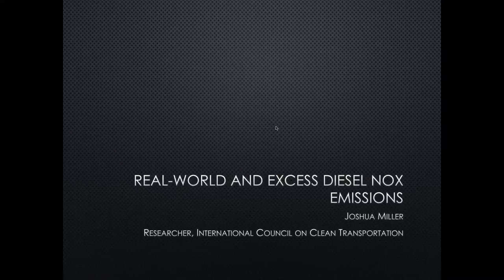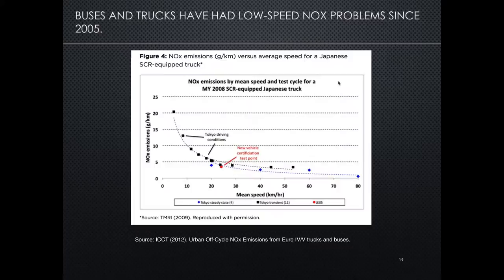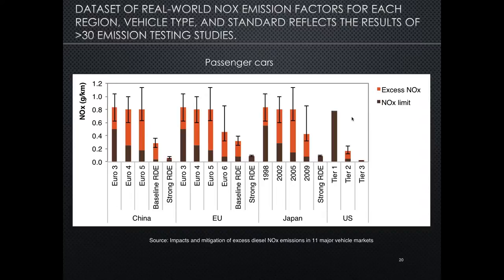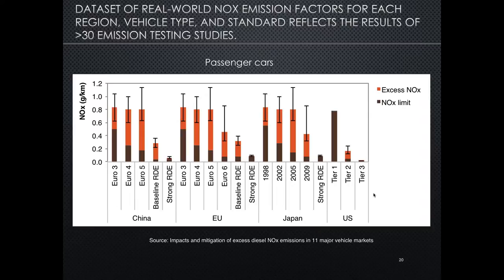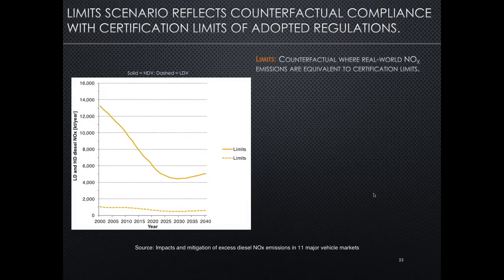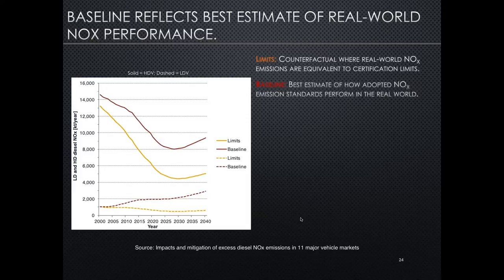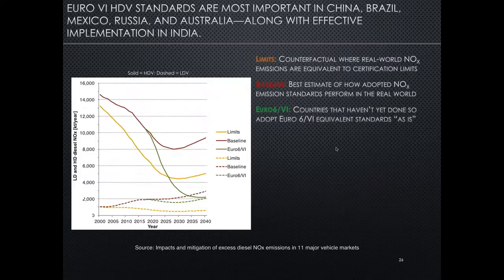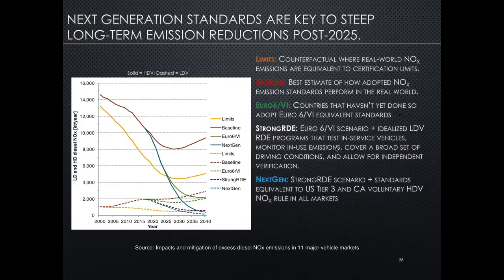[Webinar - Part 3] Real-world and excess diesel NOx emissions — Josh Miller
Josh Miller, Researcher, ICCT

The ICCT hosted a global webinar on 7 June 2017 to present the key findings of a new study published in the journal Nature title Excess Diesel NOx-related Emissions in 11 Major Vehicle Markets. The study looked at 11 major vehicle markets that account for more than 80 percent of global diesel vehicle sales, including Australia, Brazil, Canada, China, the European Union, India, Japan, Mexico, South Korea, Russia, and the United States. Diesel vehicles in these markets produce 50 percent more nitrogen oxide emissions in the real-world than they do under vehicle emission certification tests. These emissions resulted in approximately 108,000 annual premature deaths in 2015. Approximately 38,000 premature deaths are attributable to “excess” emissions, which are the additional emissions these vehicles produce in real-world driving. Heavy-duty trucks and buses are responsible for about 75 percent of all excess diesel NOx emissions. Three vehicle markets - China, India, and the European Union - are responsible for more than 80 percent of all excess diesel NOx emissions. The single most important action to address excess diesel NOx emissions globally is the adoption of a Euro VI emission standard for trucks and buses. In Europe and India where the number of diesel cars is large, the adoption of a strong real-driving emissions program to address weaknesses in the Euro 6 regulation for diesel cars would provide the second largest benefit globally. An estimated 174,000 premature deaths could be avoided by 2040 if countries moved toward next generation emission standards for diesel cars, trucks and buses.